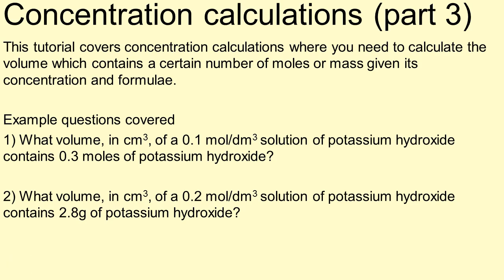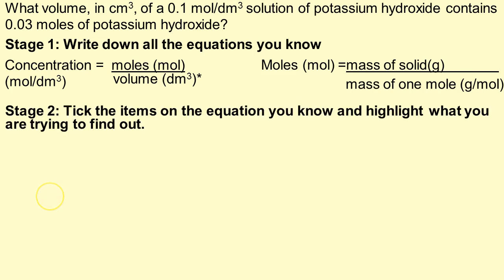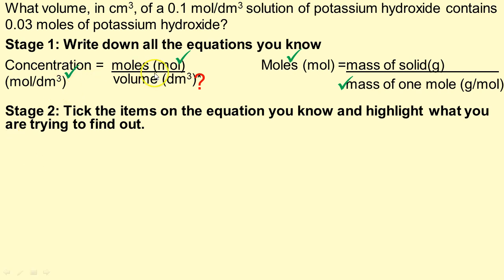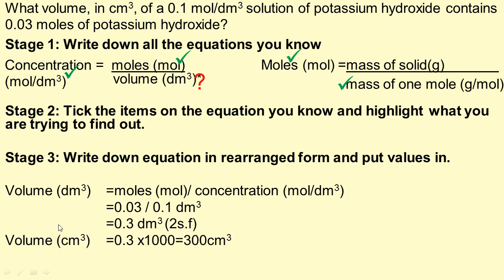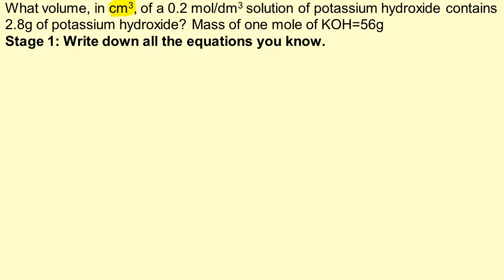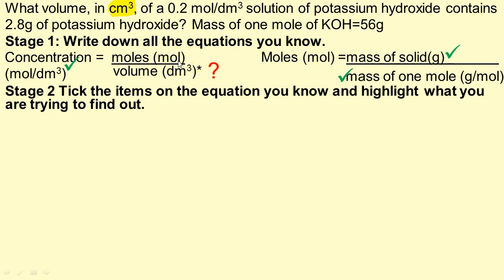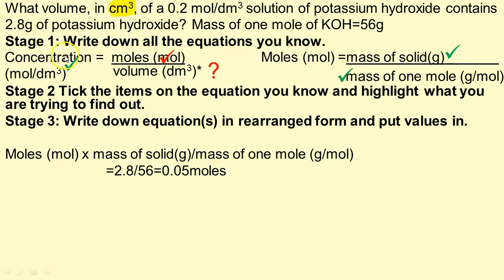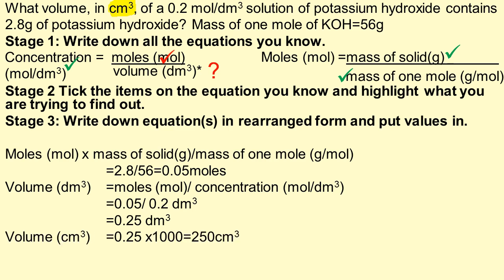Concentration calculations given a concentration and a mass